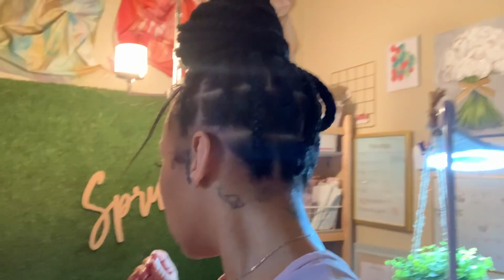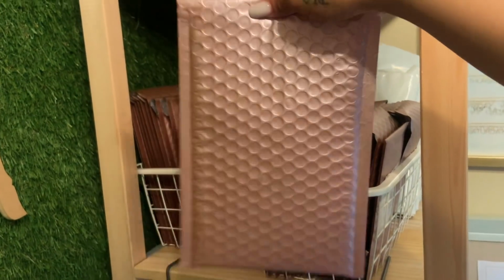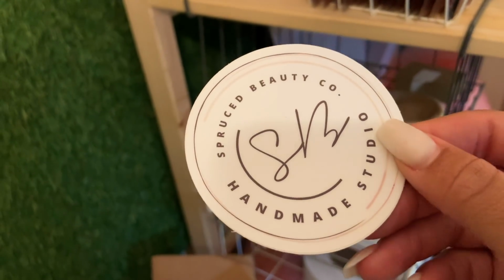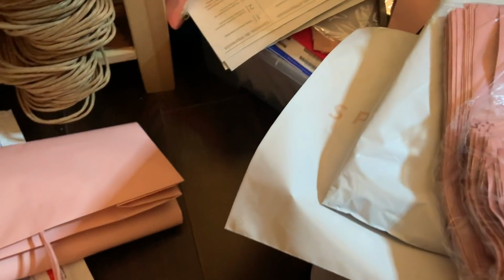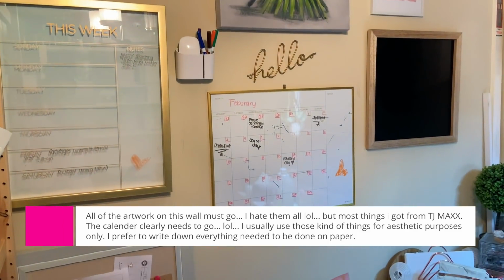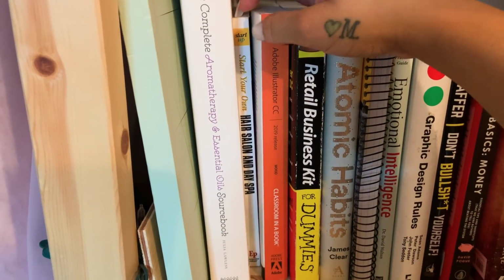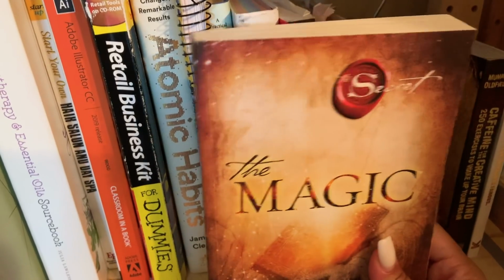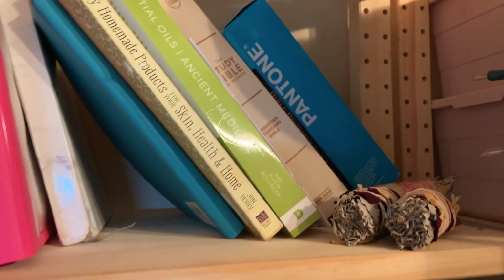Home Office Mini Tour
Come tour my office with me! A lot of you have been asking for this so pardon the mess. I have since cleaned up my office and purchased new things adding to the clutter again... I've just outgrown this space. However, So many resources were given throughout this video.

Mystery Beauty Boxes will be on sale on Jan 20, 2021 for $30. Inside these boxes will be various items!

I will do a new updated tour soon so you can see how the finished cleanup process looks! I've been extremely busy, so one day at time!